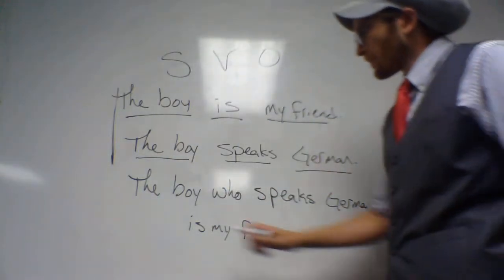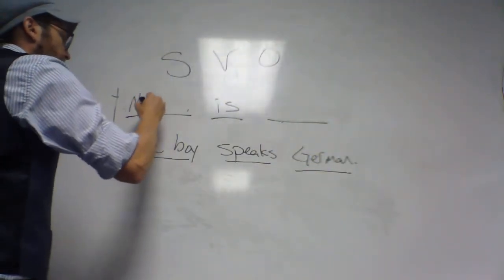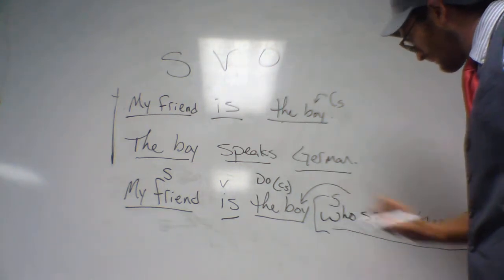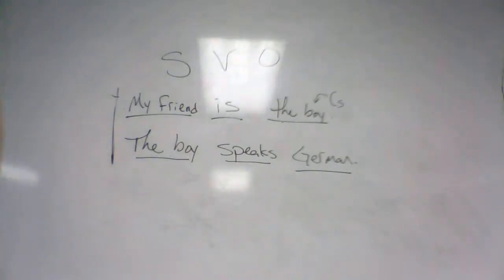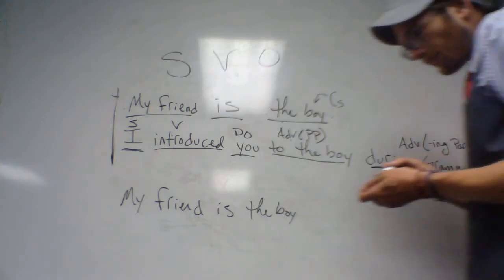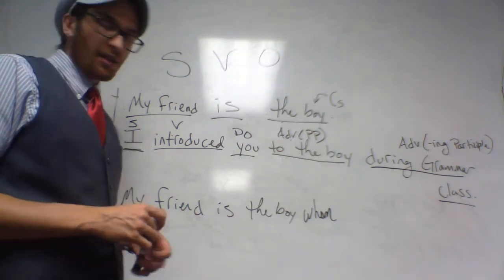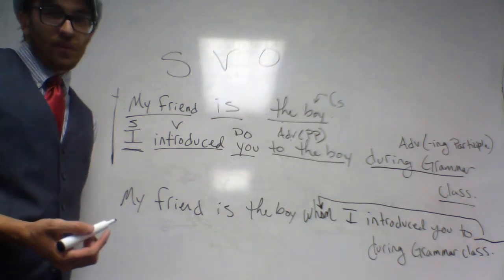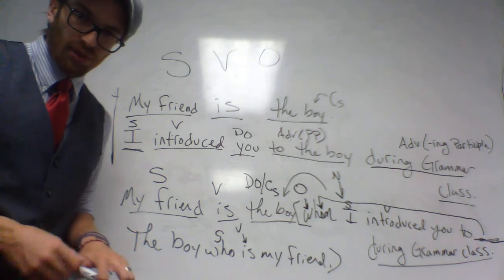Mr. Kole's ESL Lesson: Relative Clauses